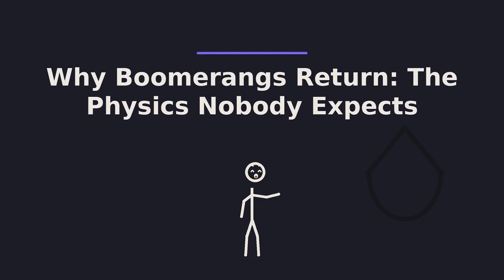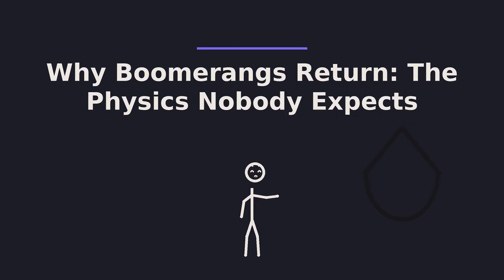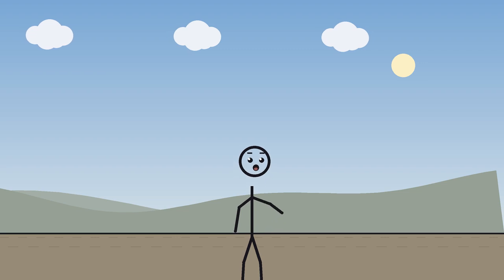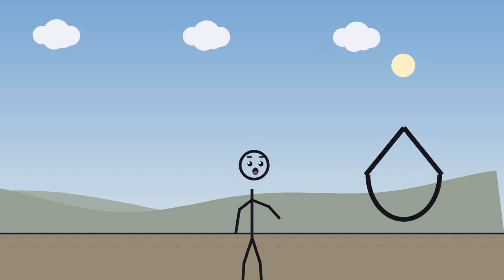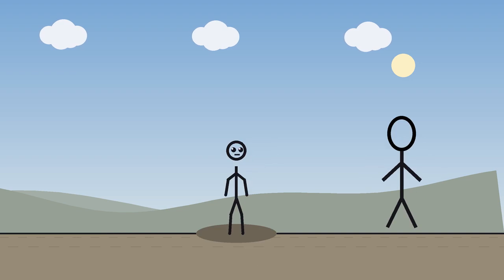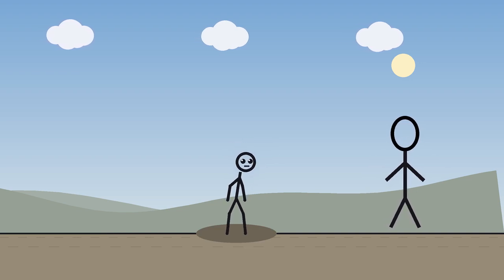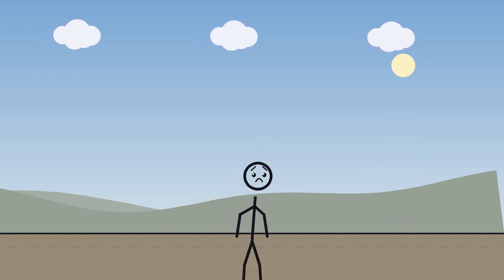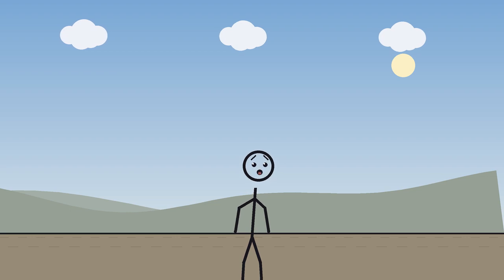Why Boomerangs Return: The Physics Nobody Expects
Why does a boomerang come back? Most people think it's the curved shape. They're wrong. The real answer is gyroscopic precession—and it's far more fascinating.

In this video, we explore the aerodynamics that make a boomerang return to your hand, from the invisible forces of spinning objects to the ancient Aboriginal engineering that perfected the design thousands of years before modern physics had names for what was happening.

Discover how a spinning object moving through air experiences forces that seem to defy intuition, and why understanding a boomerang teaches us something profound about how the world actually works.

Perfect for curious minds who love the science hiding inside everyday objects.

Chapters:
0:00 Most people think a boomerang comes
0:21 When you throw a boomerang you're
0:38 Here's the surprising part when a
0:57 This difference in pressure creates lift—but
1:15 This phenomenon has a name gyroscopic
1:35 But here's the catch not every
1:56 What they didn't know—what they couldn't
2:13 The throw angle matters enormously A
2:33 There's also air resistance to consider
2:53 This is why modern boomerangs come
3:11 So why doesn't a frisbee come
3:31 Modern sports boomerangs take this even
3:51 There's something almost magical about watching
4:09 The boomerang teaches us something quiet
4:31 So the next time you see
4:50 And that's why a boomerang comes
5:11 Subscribe to discover the hidden physics